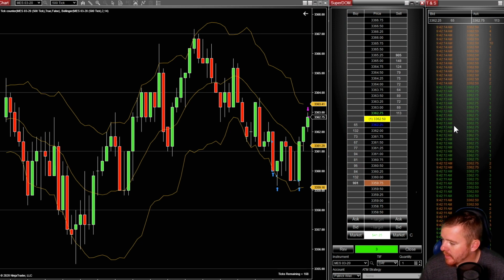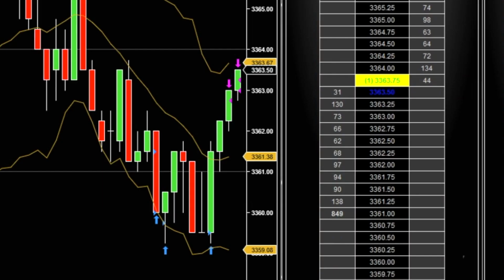DAY TRADING LIVE! IT'S TOO EASY!!!!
Day Trading LIVE this morning and it's too easy! Buying the Dip on the Micro E Minis this morning while trading Futures and taking profit perfectly. Stock Market continued to Rally to all new time highs but hey GREEN is GREEN Fam!

Come join FREE DayTrading Facebook Group!